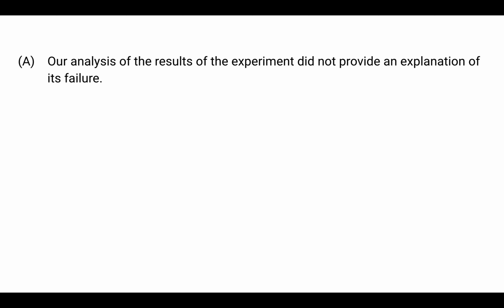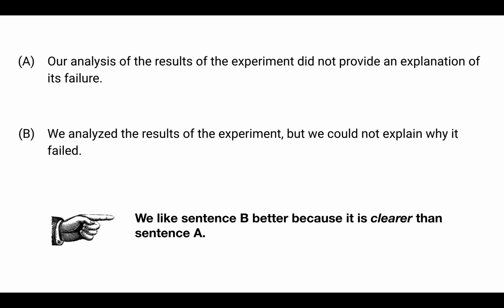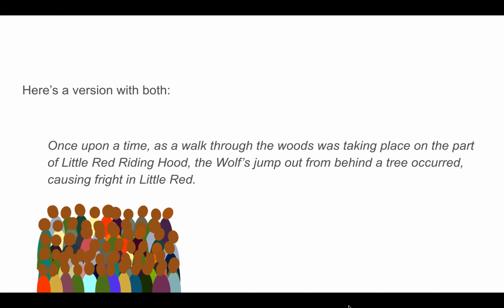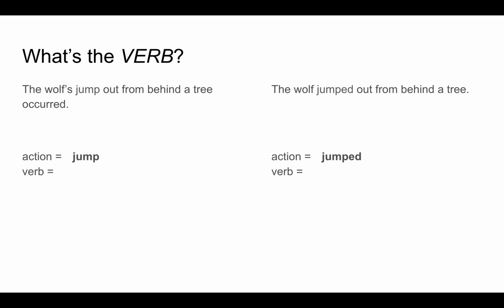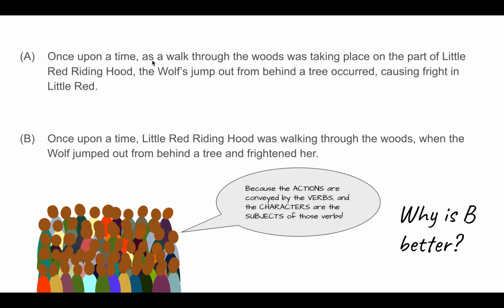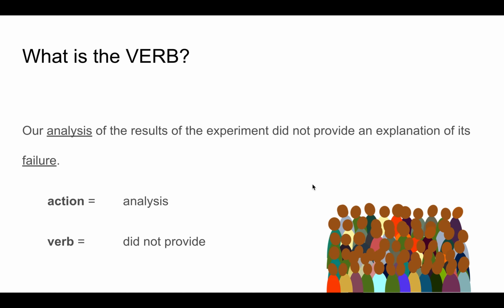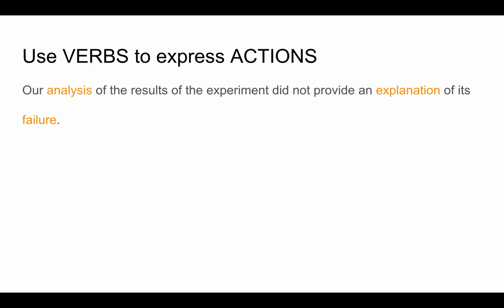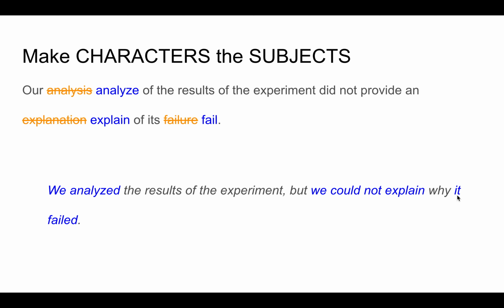Every Clause a Story